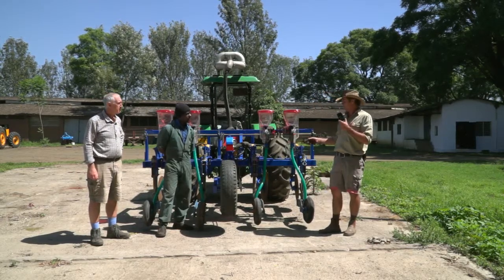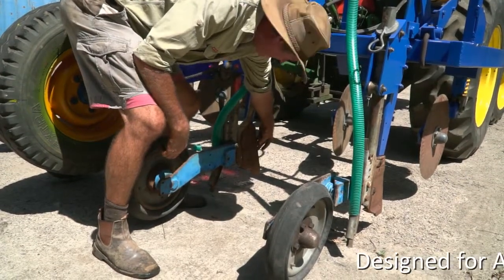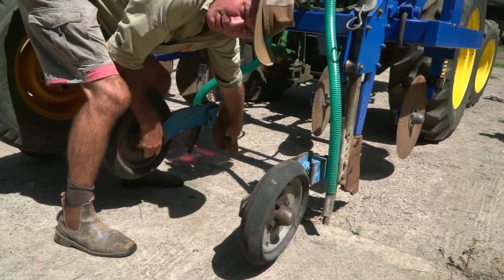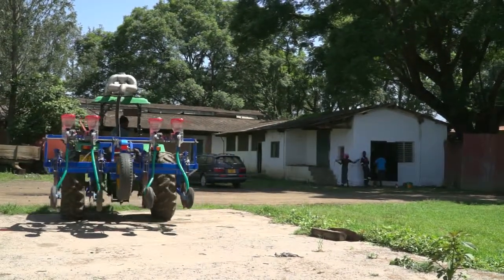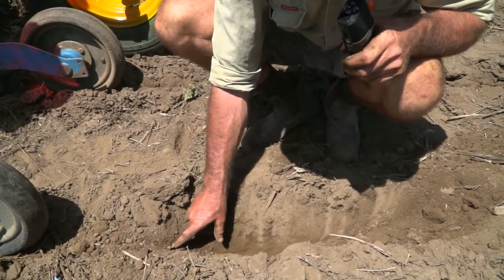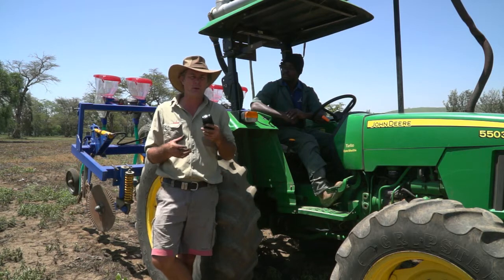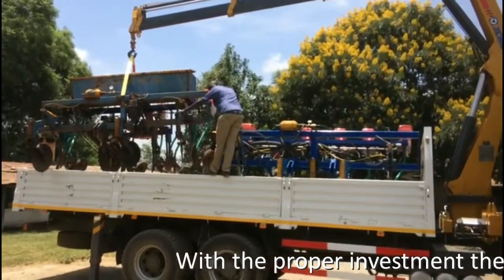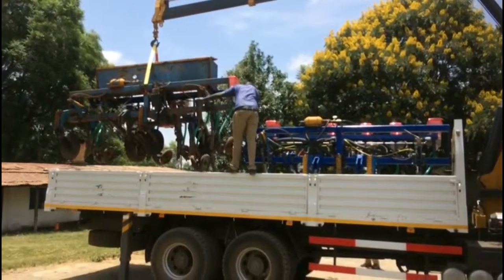The Field Master Planter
The Field Master seed drill, incorporating all the elements of carbon farming, to give a tool that can open up compacted soils, sow seed precisely and dose with solubilised emissions.